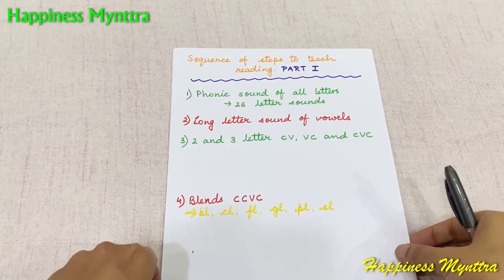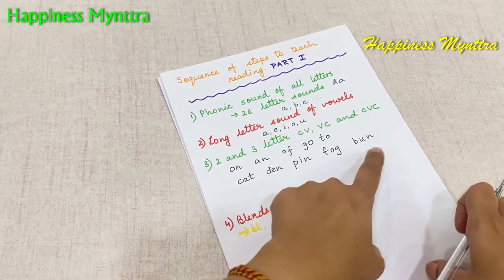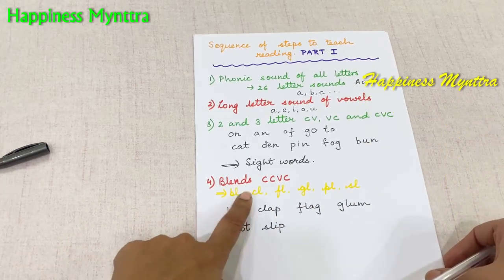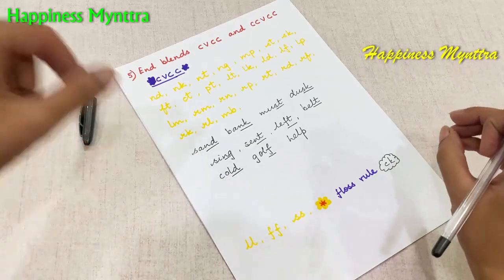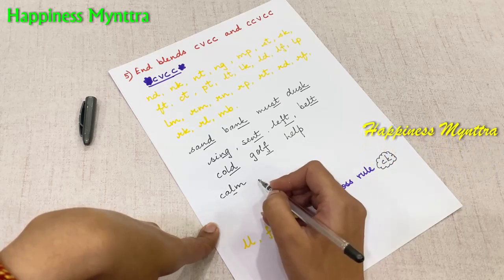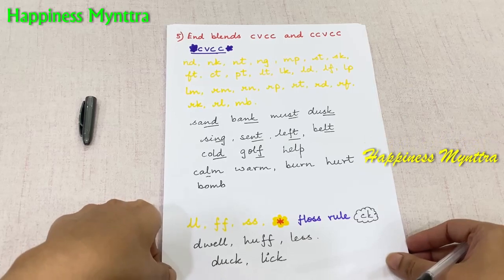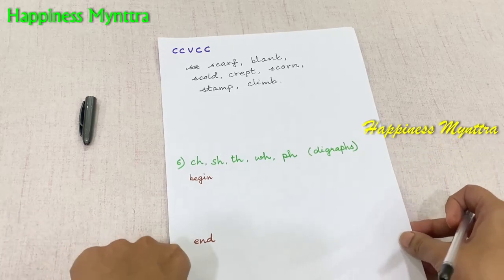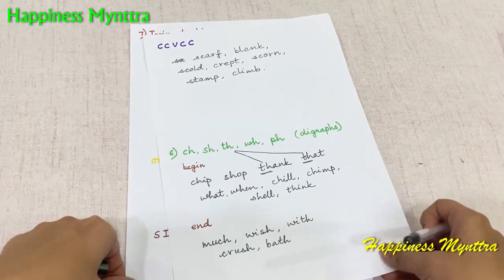How to Teach Reading to children? (Part 1) stepwise sequence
This video explains the sequence of steps to teach reading to children. Following these steps will make reading easier and fun for children. They will master reading and spellings easily to attain fluency. This video is part 1 of a 2 part series. Do watch and let me know if it was helpful. If you have any queries mention in comments below.